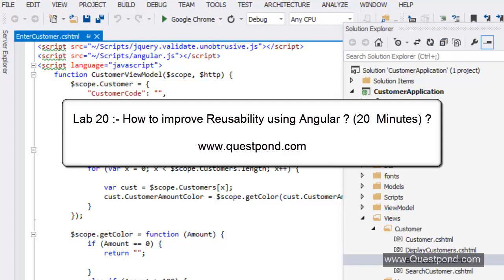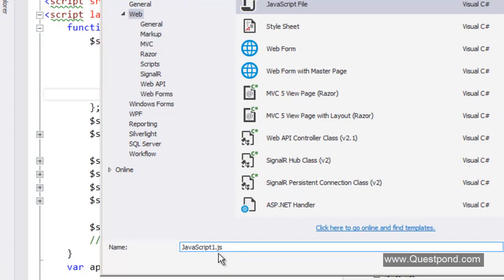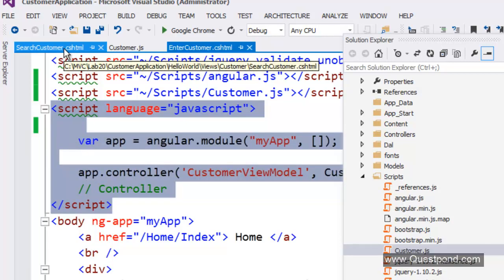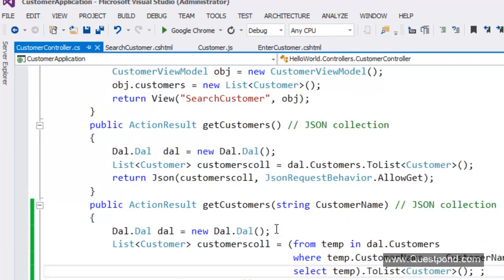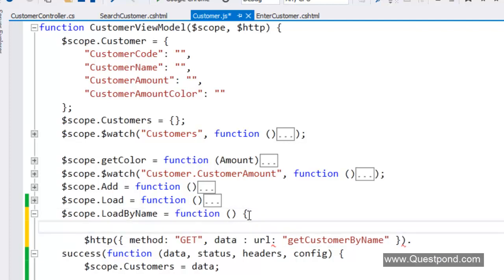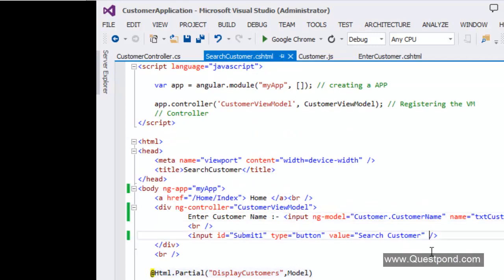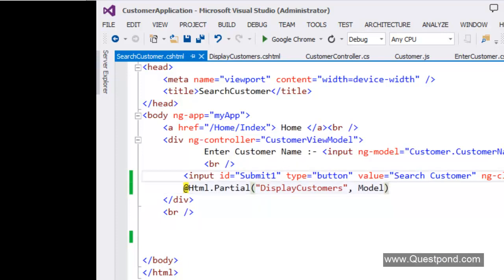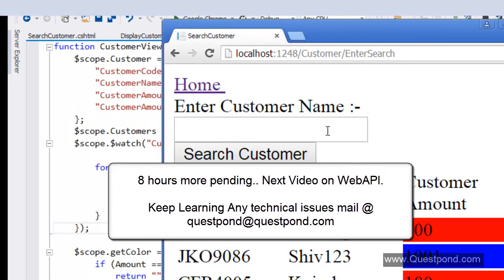Lecture 20 : Explain reusability using Angular | Asp.Net MVC Tutorial For Beginner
VM=VIEW MODEL
PV=PARTIAL VIEW